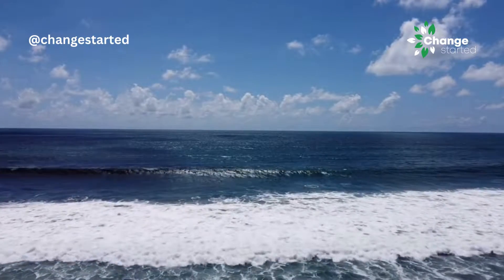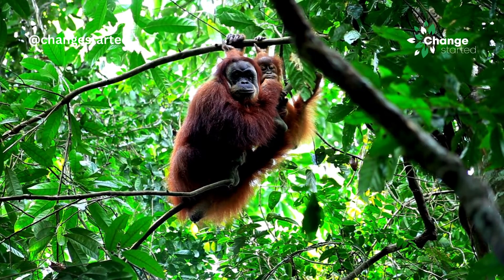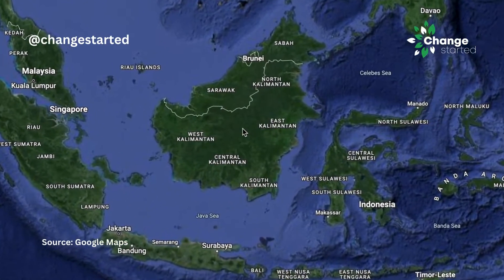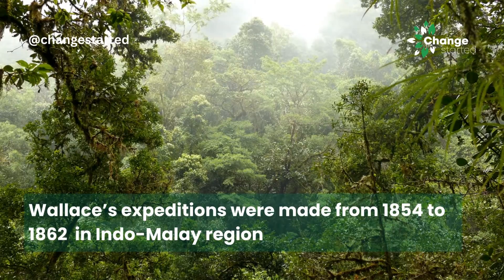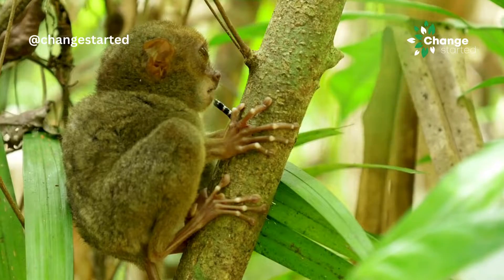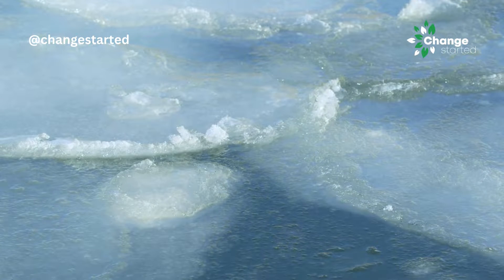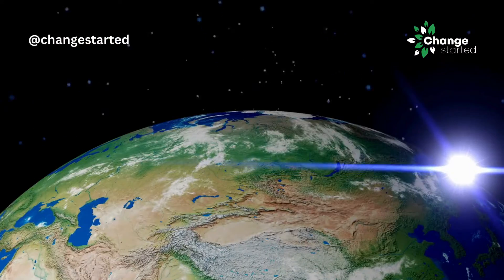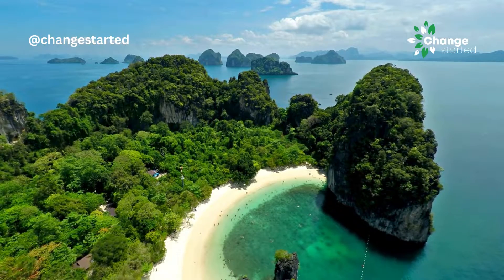Invisible Zoological Line - Wallace Line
Wallace Line is the imaginary divide separating the Oriental and Australian biotas — it extends between Bali and Lombok and Borneo and Sulawesi.

It is named after British naturalist Alfred Russel Wallace, who spent eight years traveling through the jungles, meeting the people of these diverse islands, and analyzing flora and fauna.

Wallace discovered that the animal species found to the west of the Wallace Line were different from the species found to the east of the Line. Many fish, birds, and mammal groups are abundant on one side of the Wallace Line and largely absent on the other side.

Interesting, isn't it?

Know more about Wallace Line and what caused Wallace Line.

We at Change Started bring stories, news, research, analysis, reports, opinions, suggestions, and best practices from around the world in areas you care about. Together, we want to change our habits to create a better planet. If you like this, you can follow us and share it with other like-minded people.